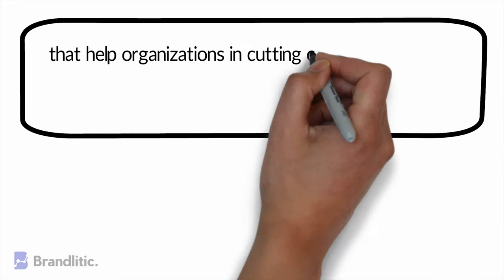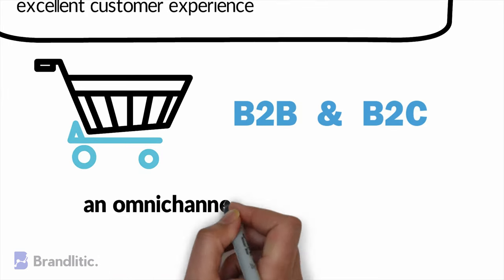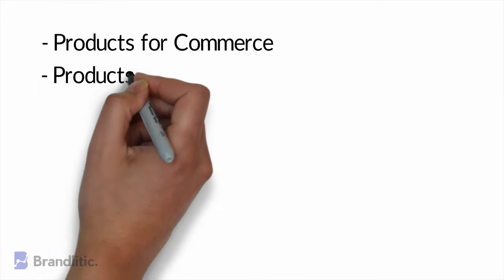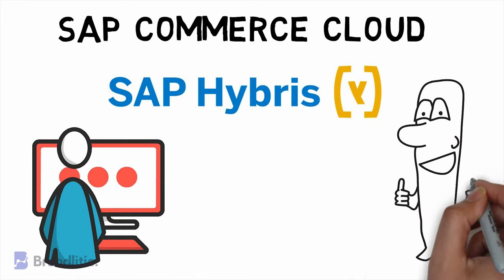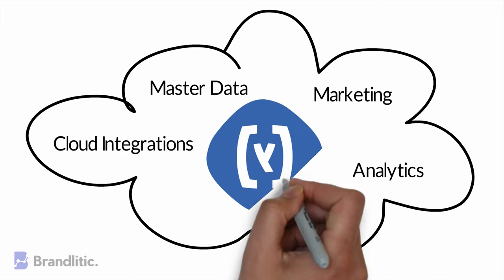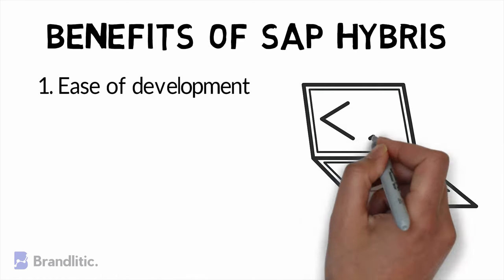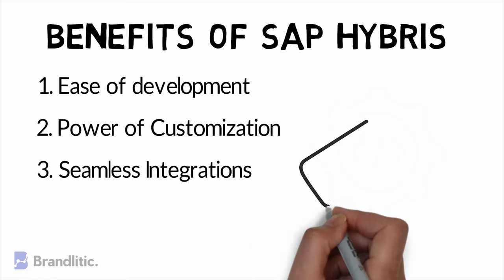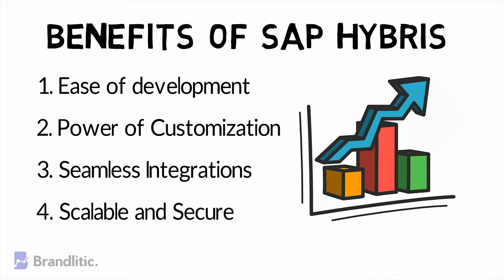What is SAP Hybris? Benefits of SAP Hybris? Why use it? | SAP Commerce Cloud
What is SAP Hybris technology? SAP Hybris is an eCommerce platform that enables its consumers to effectively merchandise in both B2B and B2C markets. In this article, we will find out what is SAP Hybris, it’s benefits, and why use it.